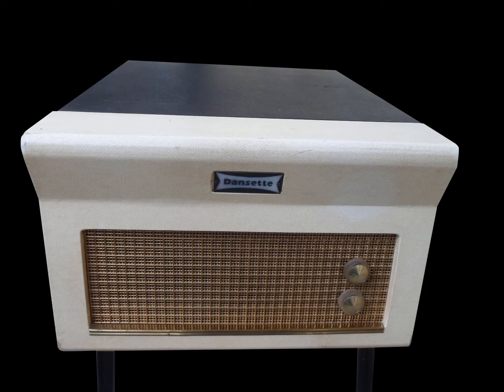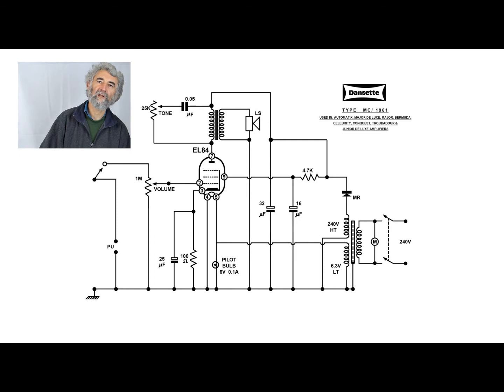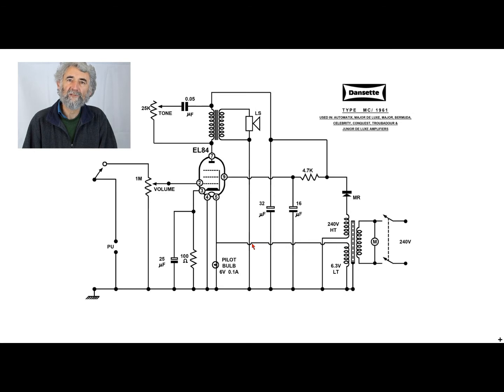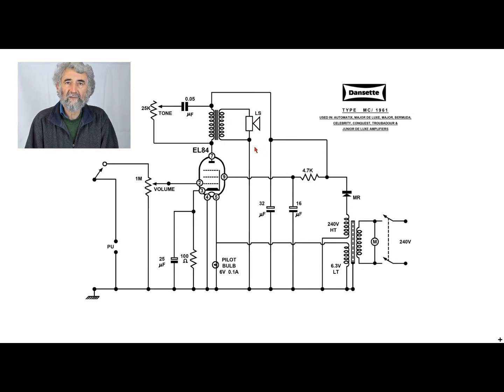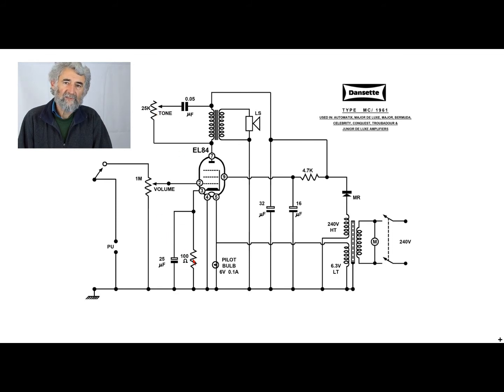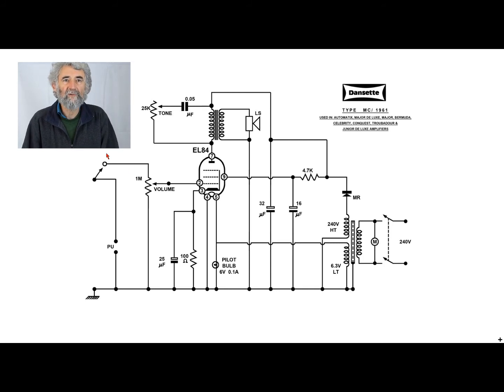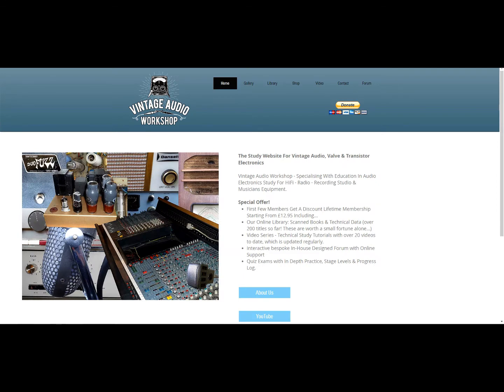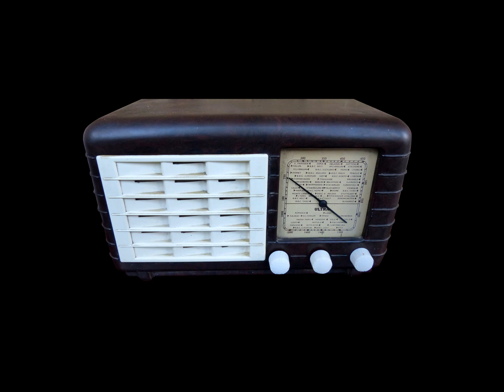Valve Amplifier Study 005: Dansette Major Deluxe 21, Single Stage EL84 Single Ended Circuit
This is a very simple circuit which is a single ended design using a single stage  EL84 Pentode valve. This is very common for a lot of gramophone units from the late 1950s to early 1960s. The Dansette Major Deluxe 21, Deluxe Mark 2 & RG30/31 Models often have very poor quality mains isolating transformers. These should be upgraded with the modern type and also fused.

We have many more videos to upload covering a wide variety of vintage British & International audio circuits.